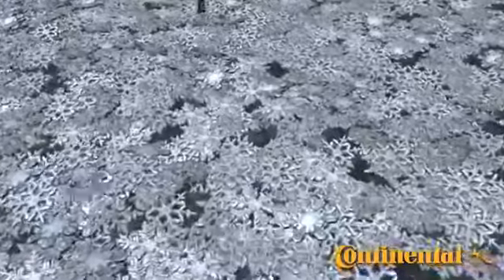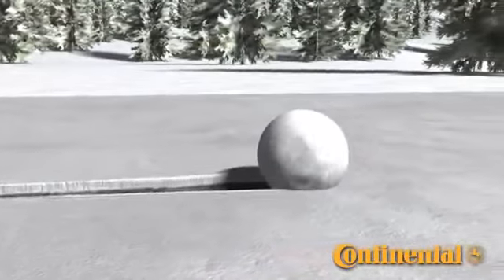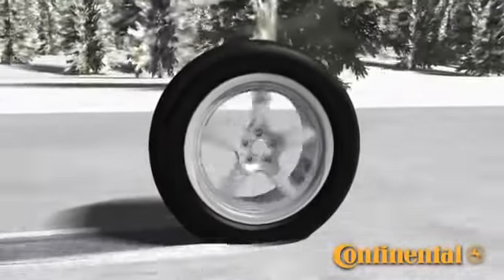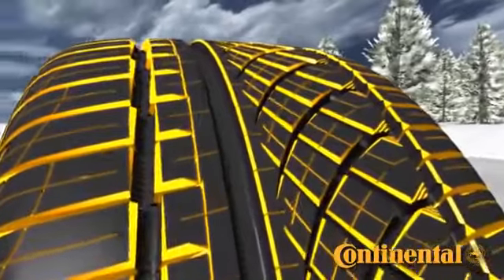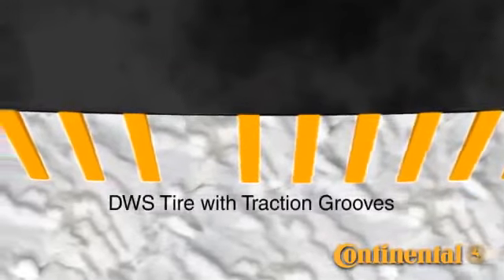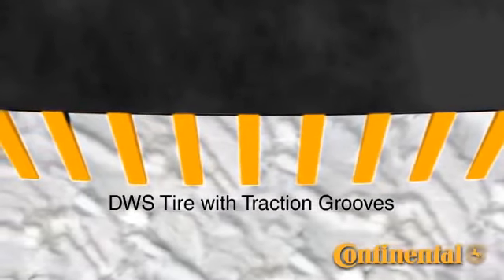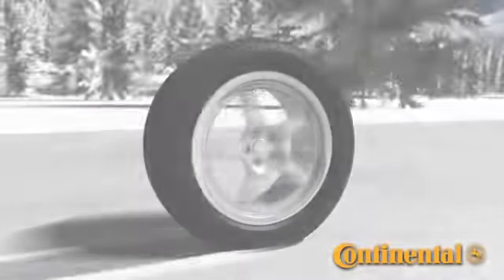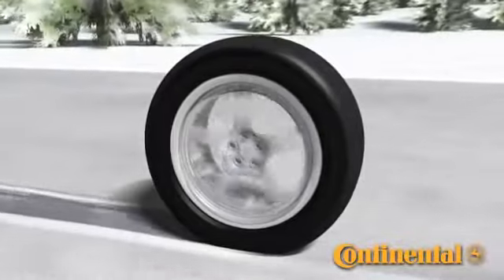Continental ExtremeContact DWS tires with Snow Traction TireBuyer com